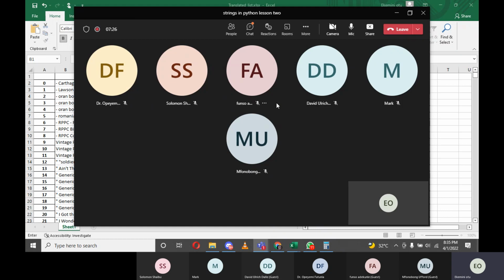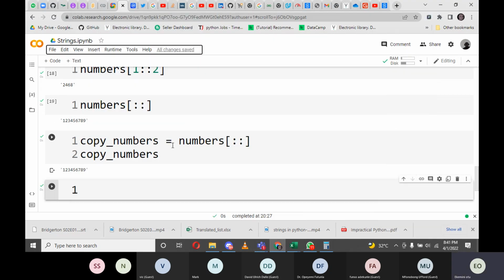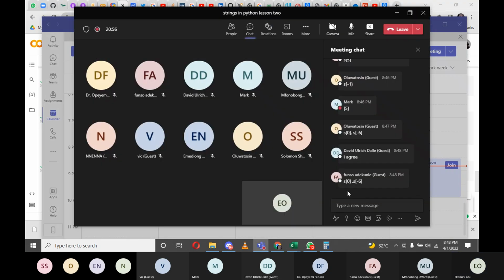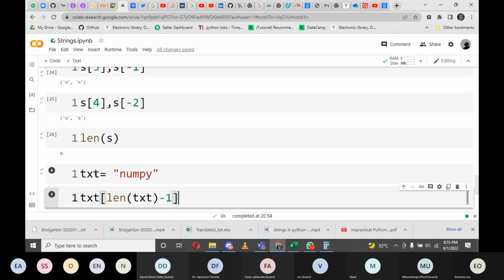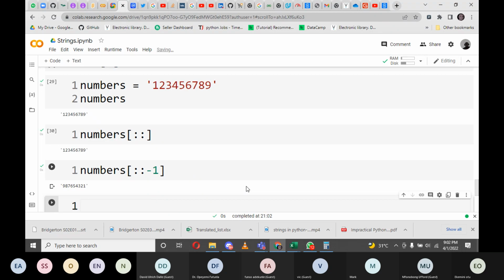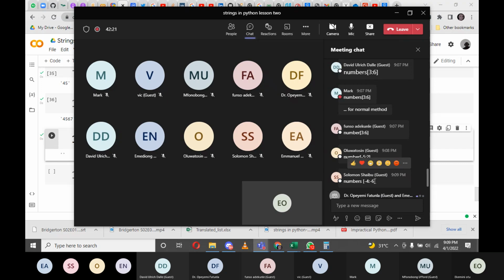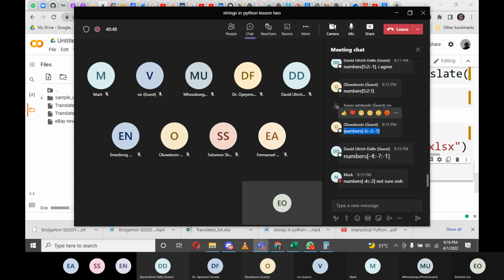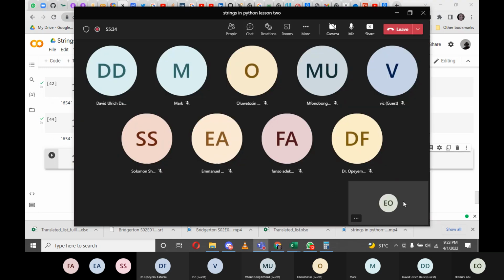strings in python lesson two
Here we looked at Negative Index and Reverse slicing in Python